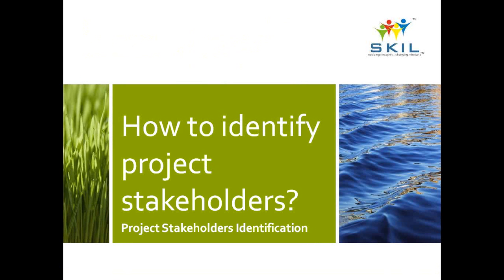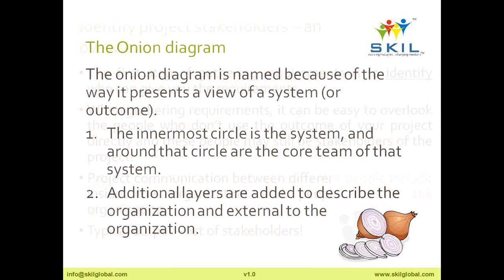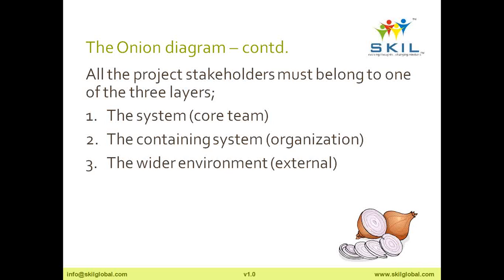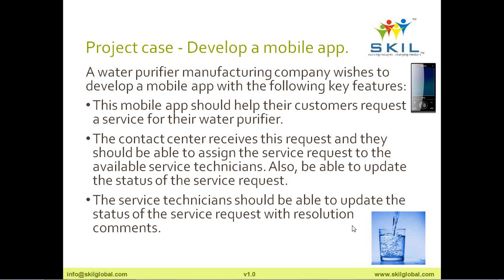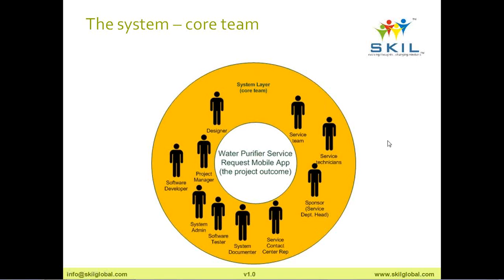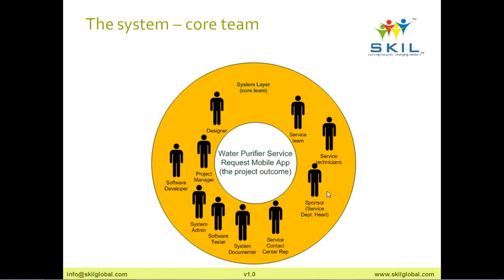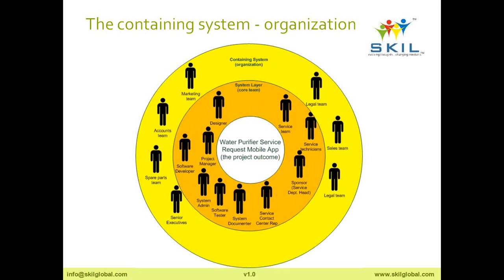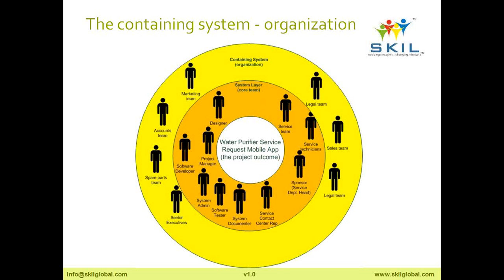Copy of Project Stakeholders Identification -- critical process in project management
The session will explain definition of stakeholders and their importance in a project. Some stories around stakeholder will be presented to describe how they can influence a project success or failure. A details process of identification of the stakeholder using Onion diagram will be explained.